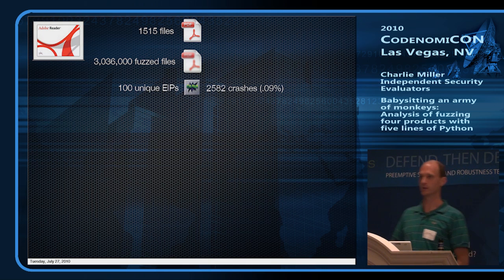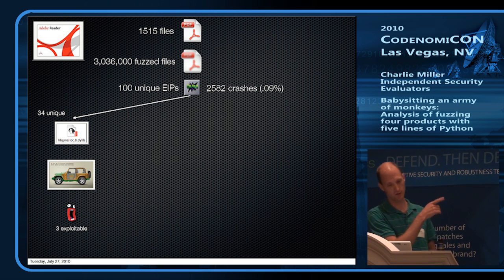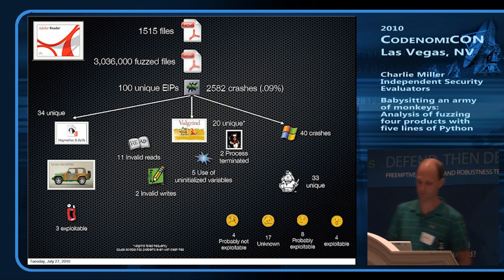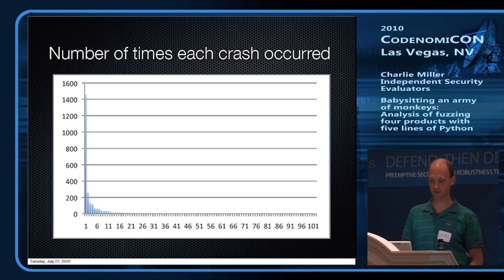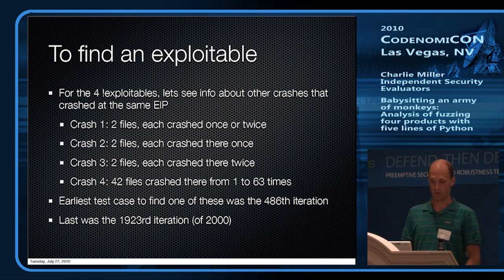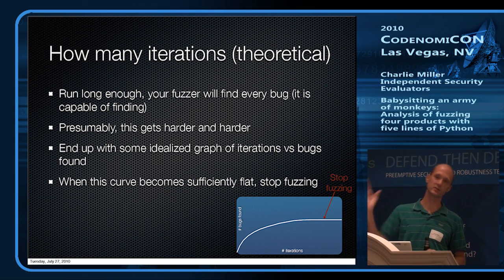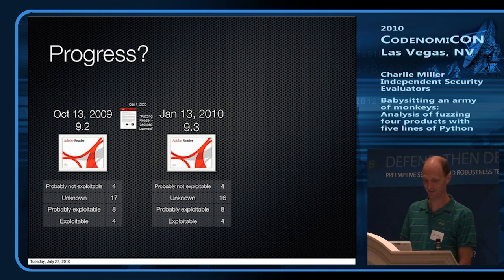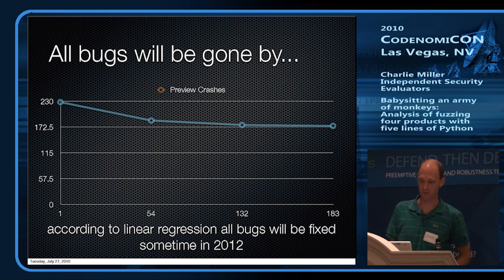CodenomiCON 2010 - Charlie Miller - part #2 - An Analysis of Fuzzing 4 Products with five lines...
Charlie Miller from Independent Security Evaluators presenting "Babysitting an Army of Monkeys: An analysis of fuzzing 4 products with 5 lines of Python" at CodenomiCON 2010 in Las Vegas. CodenomiCON is an yearly event hosted by Codenomicon where leading industry experts gather to discuss and talk about fuzzing, software robustness and the current state of the industry. The goal is to bring experts together to share and develop ideas in the fields of fuzzing, software security, quality assurance (QA), robustness, reliability and cyber defense.

CodenomiCON 2010 was held this year at the Bellagio hotel in Las Vegas during Black Hat and DEFCON conferences.

Codenomicon develops test automation software that can be used to quickly identify security flaws in communication products and services. Its unique, model-based fuzzing technique exposes more weaknesses than any other fuzzing platform. Codenomicon is a spin-off of the widely acclaimed PROTOS project, and has 10+ years of experience in proactive security testing. Thousands of software developers, testers and security auditors in different industries around the world rely on Codenomicon Defensics to mitigate threats. For companies interested in integrating fuzzing into the SDL, Codenomicon provides off-the-shelf tools for all standard or proprietary protocols. Codenomicon also offers an extensive range of services related to product security. Full auditing services are available for all types of communication software.